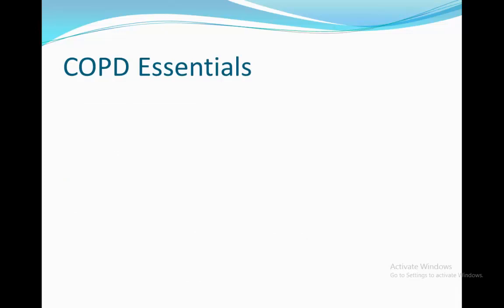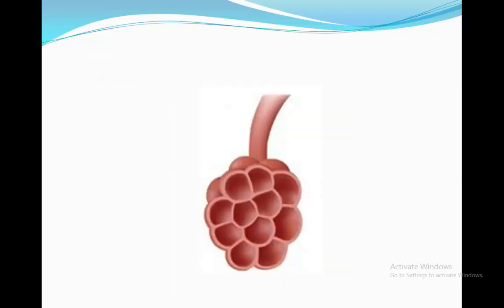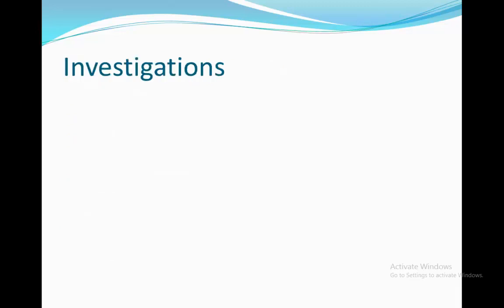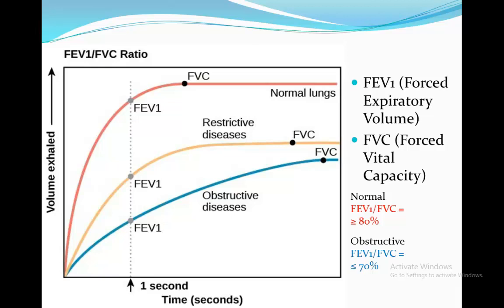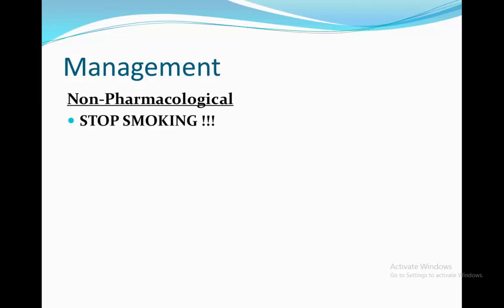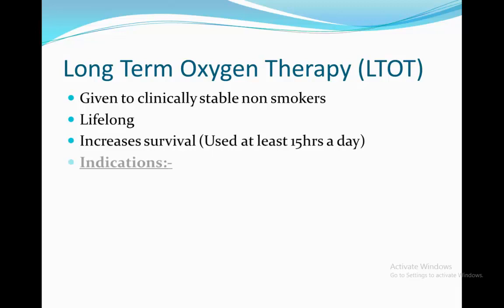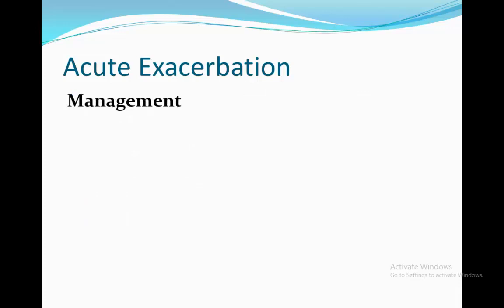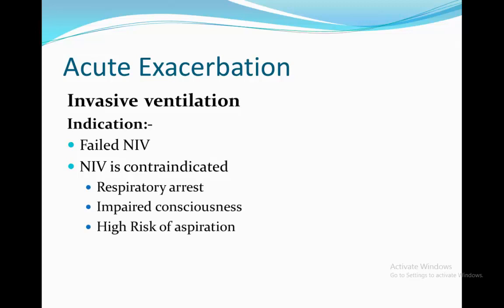3. PLABvision : Essentials of Chronic Obstructive Pulmonary Disease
In a simple , straightforward beautiful way Dr Ghandi monir  explains the basics of chronic obstructive pulmonary diseases. 😃😃
   another video released in the series of PLABvision and the contents of the video : -

- Definition of chronic obstructive pulmonary diseases.
- what is chronic bronchitis and what is emphysema?
- causes of C.O.P.D .
- signs and symptoms of C.O.P.D.
 - Investigations and some X-rays findings
 - Management of C.O.P.D.
 - Complications and acute exacerbation of C.O.P.D.